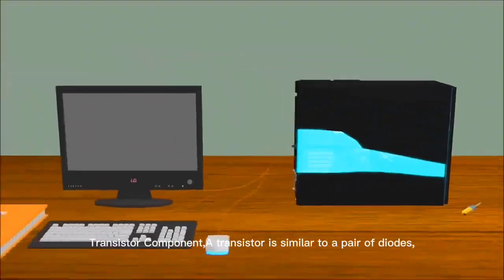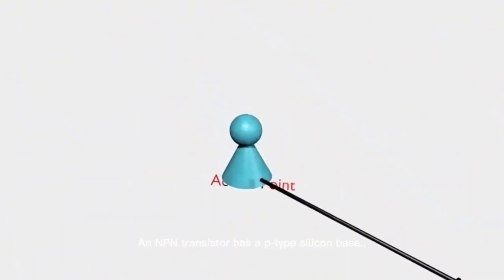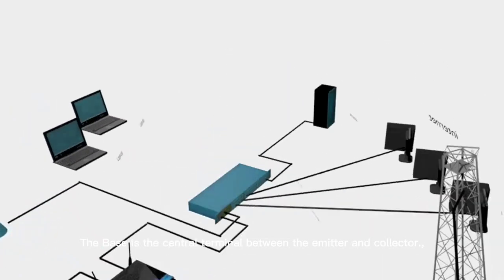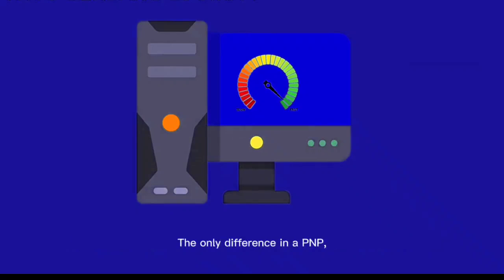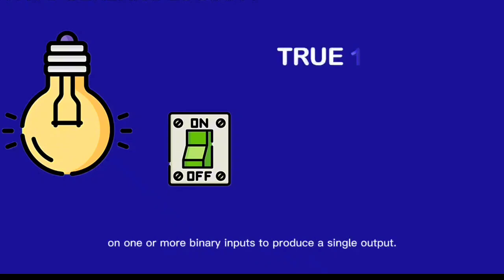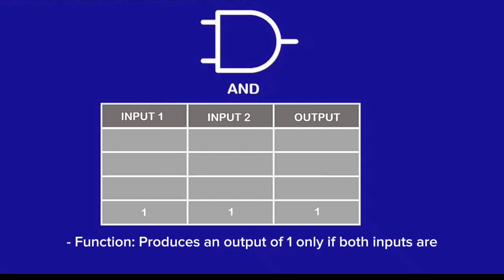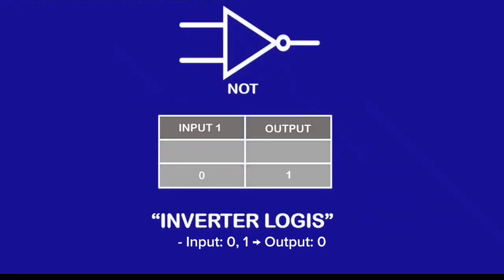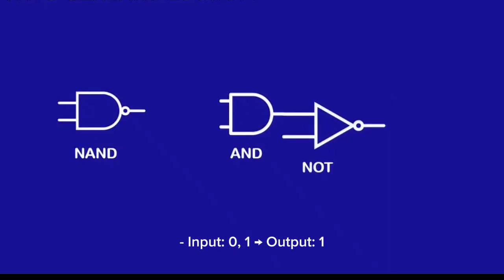Logic and Function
Nama : Vania Aliani Raintun
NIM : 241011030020